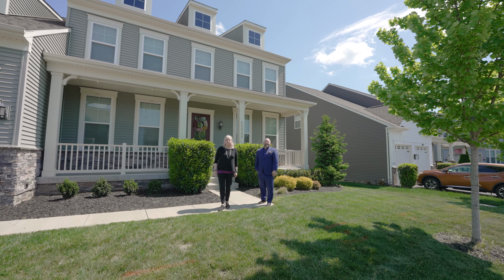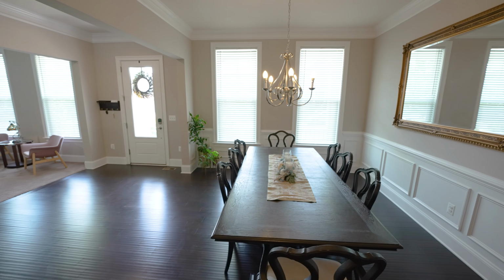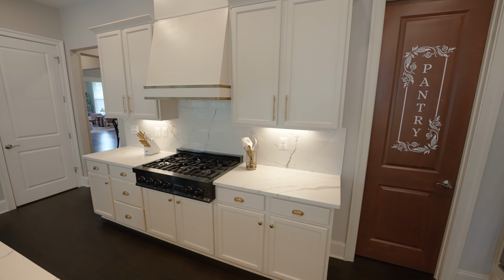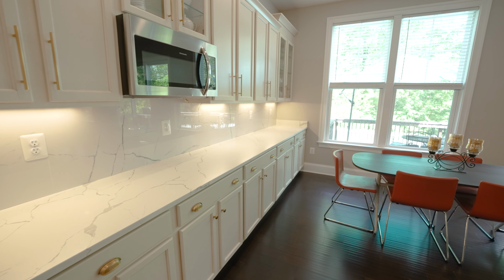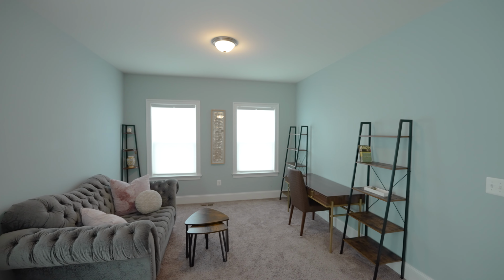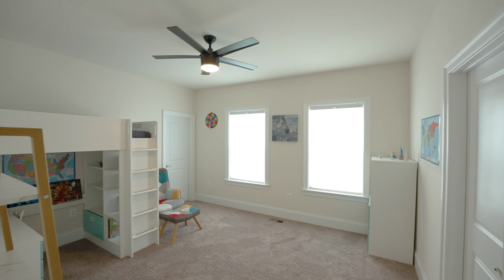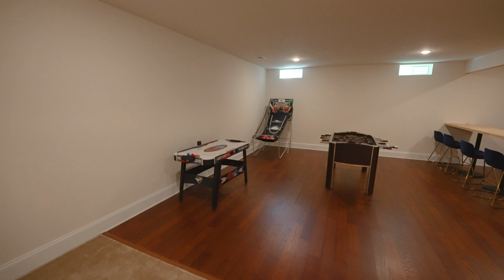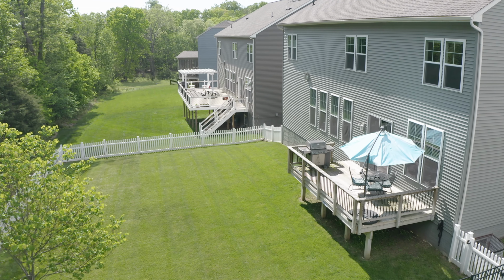New Home in Loudoun County: Luxury Home in Aldie, VA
McIntosh Farms is a small enclave of luxury homes in Aldie, VA. It is a Stanley Martin community developed between 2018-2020 and boasts premier homes with ideal floor plans.

We are proud to present 40946 Munson Woods Way, a stunning Craftsman-style home located on a quiet cul-de-sac in McIntosh Farms. Built in 2018, this Taylor model offers over 6,300 total square feet of beautiful living space across three fully finished levels.

This spacious home features 6 bedrooms, 5 full bathrooms, and 1 half bath, including a desirable main-level bedroom with an en-suite bathroom. This main level bedroom is perfect for guests or multi-generational living. The open concept floor plan offers seamless flow from the gourmet kitchen to the expansive family room, ideal for both everyday living and entertaining.

Enjoy relaxing on the inviting front porch, or take in the outdoors from the flat, private backyard. The yard is perfect for gatherings, play, or future outdoor enhancements. This premium lot backs to a wooded conservation area to ensure ultimate privacy. With elegant finishes throughout, generous bedroom sizes, and a location in one of the area's most desirable communities, this home truly has it all.

Don’t miss your chance to own this exceptional residence in the heart of Loudoun County!